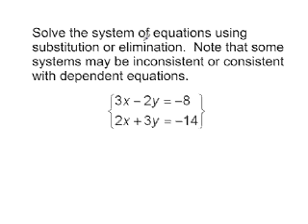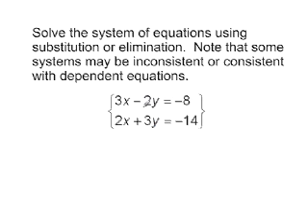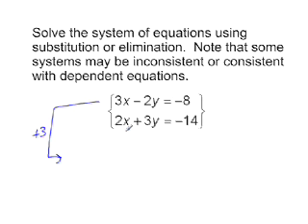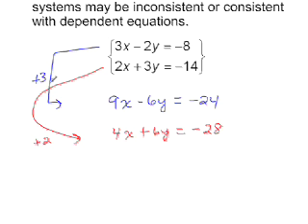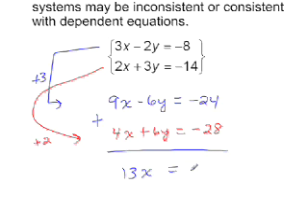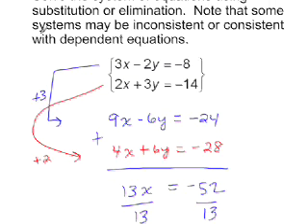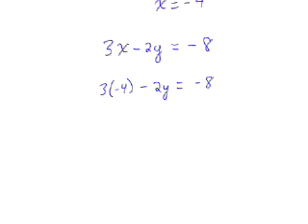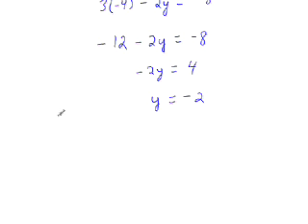Carson/Jordan Elementary & Intermediate Algebra, 4th Edition Ex 6